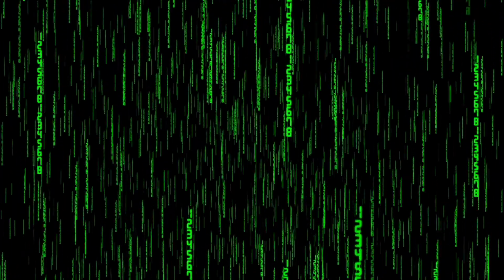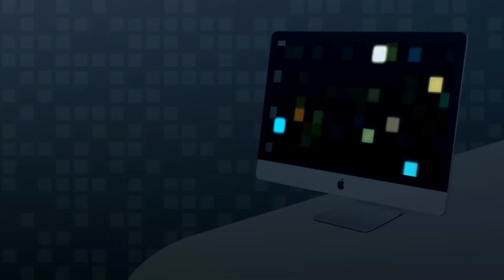How a 75¢ Mistake Exposed a Soviet Spy Ring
In 1986, an astronomer at the Lawrence Berkeley National Laboratory noticed a 75-cent billing error on the lab's UNIX mainframe. Most admins would have ignored it. Instead, Clifford Stoll tracked that 75-cent discrepancy into the dark, exposing an unpatched GNU Emacs vulnerability, a compromised root account, and a lateral movement path straight into the US military's secure ARPANET grid.

This is the story of "The Cuckoo's Egg"—the textbook privilege escalation attack that birthed modern digital forensics, and how an analog packet sniffer made of 50 noisy teleprinters caught a KGB spy ring.

ABOUT THE SEGFAULT LEDGER:
Welcome to the crash site. The SegFault Ledger documents the greatest digital disasters and internet mysteries in history. We trace the execution paths of devastating malware, explore catastrophic software bugs that bled into the real world, and dig into the forgotten architecture of the dark web. The internet is fragile. Let's look at the times it broke.

Description of changes made: None